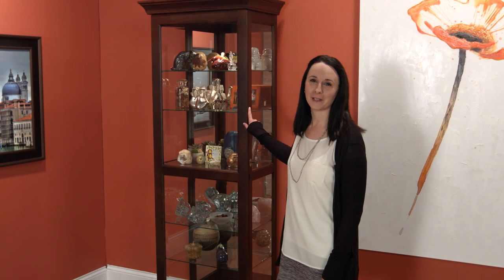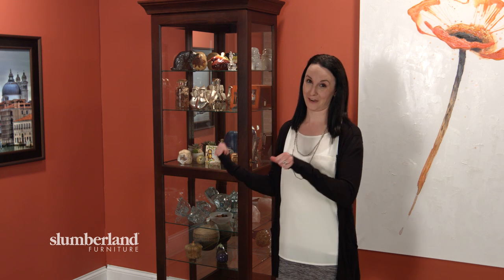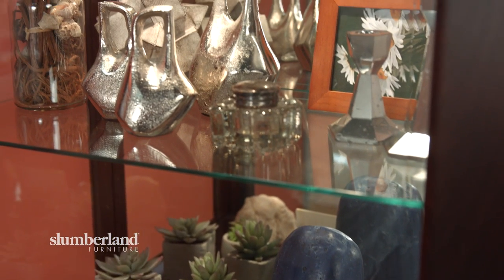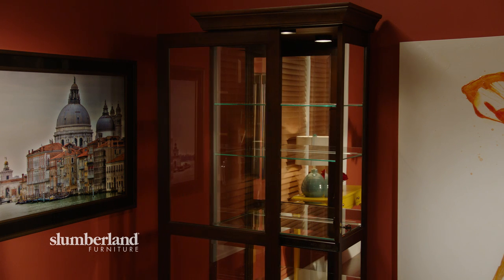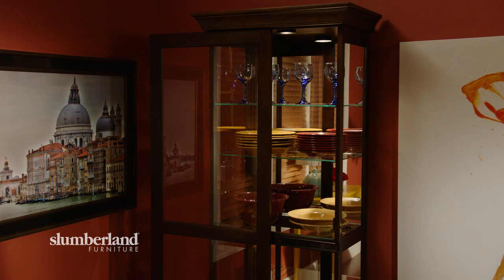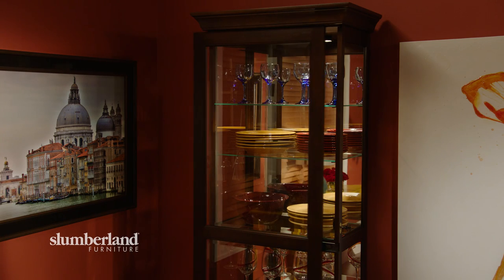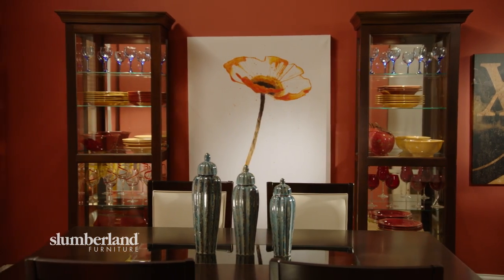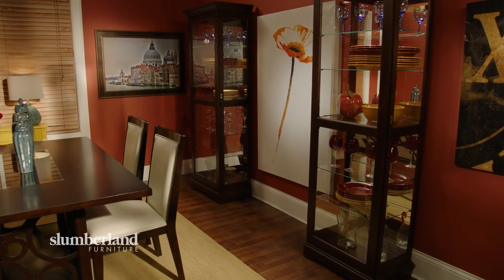"The ReArranger" - Curio Cabinets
Welcome to "The ReArranger"  -  Season 1, Episode 4
The piece we are focusing on today is the “curio cabinet.”  Curio means “an intriguing object.  Some think of it as an old fashioned thing.  The problem is people tend to fill them with all kinds of stuff.  Something we got for a birthday, or picked up on a trip, then more and more somethings, and before you know it, the whole thing is over stuffed and we don’t really see anything in it anymore.   How to make the curio cabinet more modern?  You can modernize a curios cabinet by using it for almost anything, but keep it simple and easy on the eye. Everything with a place, everything in its place. If you put something new in, take something old out.  Do not over stuff it.  Let the Curio Cabinet be the beautiful modern piece it is.